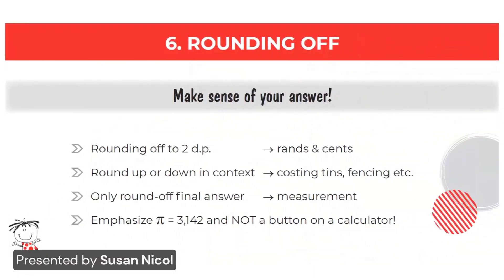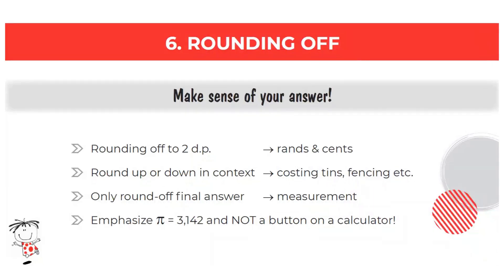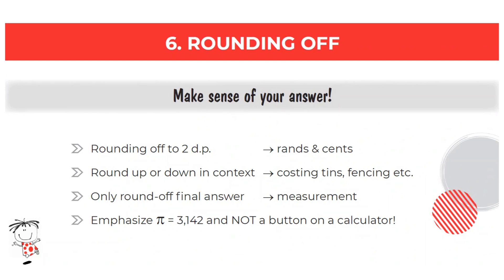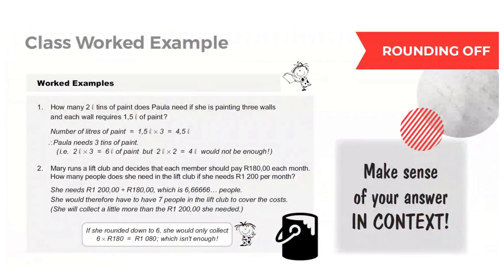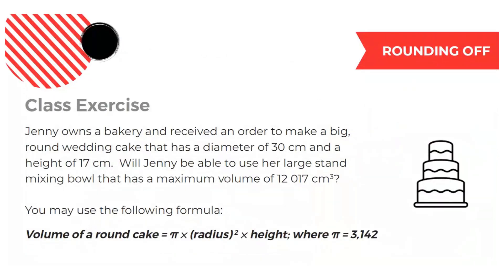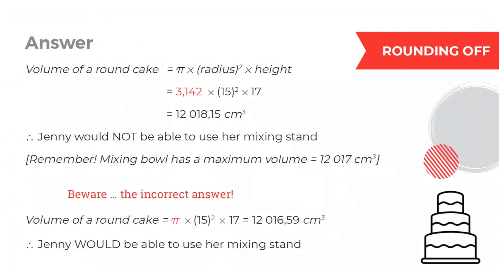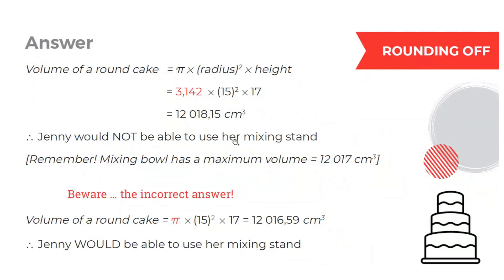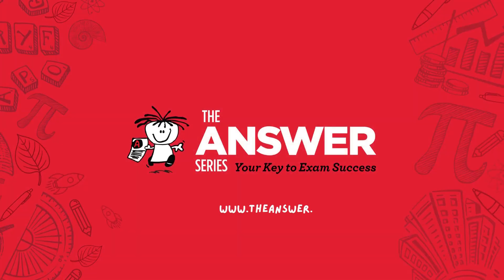Maths Lit – Making sense of rounding off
This video shows when and how to use rounding-off in Maths Literacy. It provides a class worked example, showing when to round up or down in context. A class exercise on volume is also given, which highlights the importance of only rounding off your final answer.It is applicable to the following topics in the curriculum:

– Rounding (Numbers & Calculations)
– Perimeter, area, TSA & volume (Measurement)